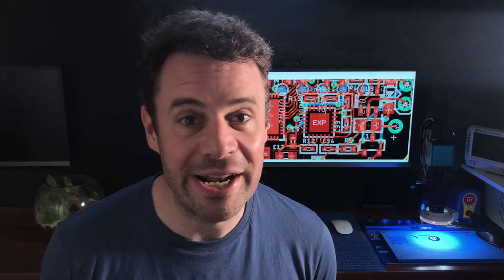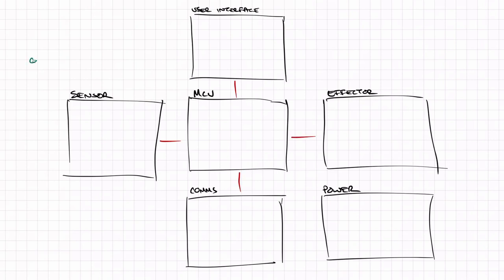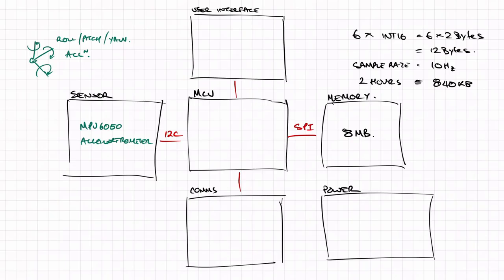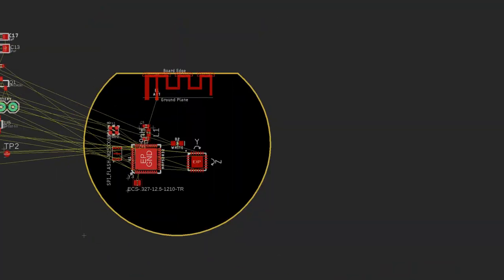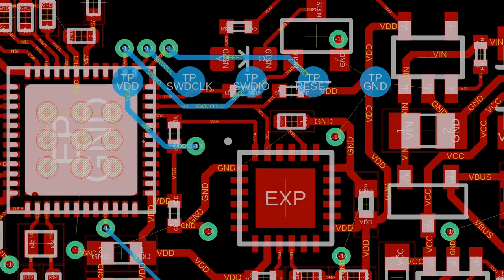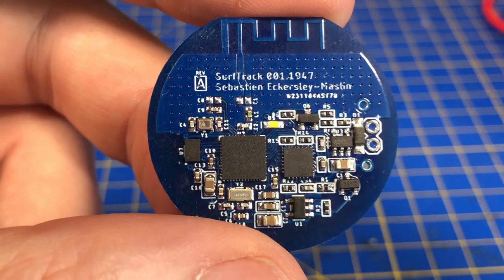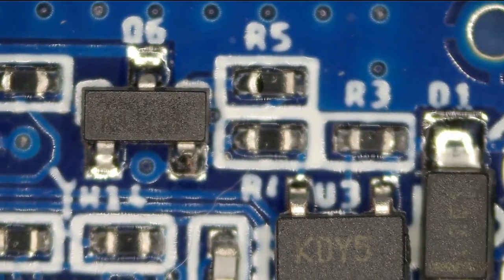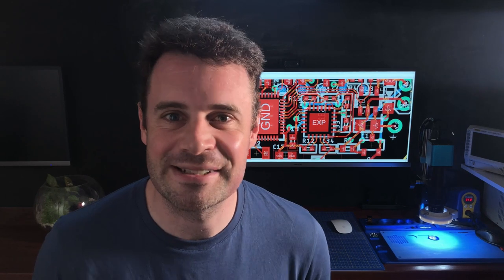Hardware Design - A Real Time Surfboard Position Tracking Device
Time to validate my next assumption - that I can design and build a hardware device to track the position and movement of an object in real time! From circuit design through to hardware unboxing and testing!